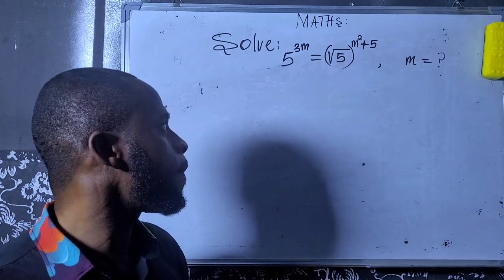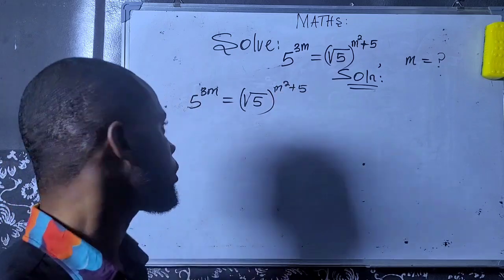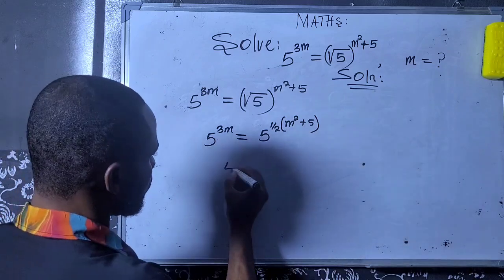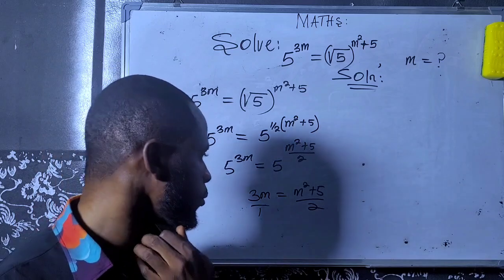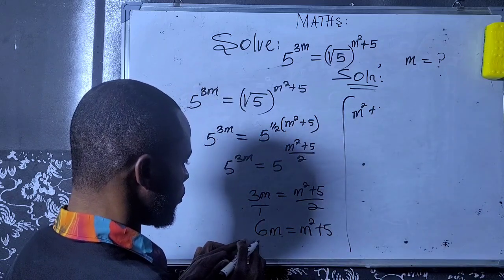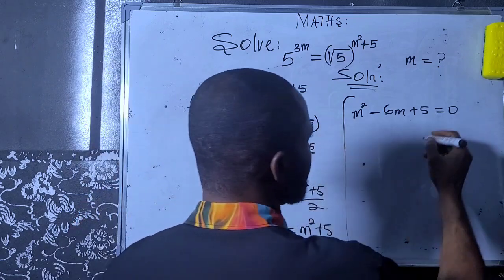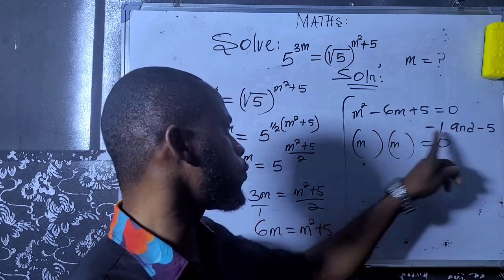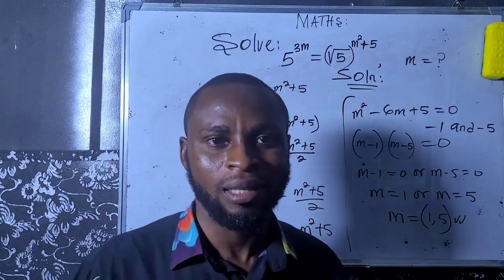The Easiest Way To Solve Exponential Equations | WAEC & NECO Maths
Learn how to solve exponential equations step-by-step in this easy NECO exam mathematics tutorial. In this video, you’ll discover simple methods for solving exponential equations using laws of indices, factorization, and quadratic equations. Perfect for WAEC, NECO, JAMB, and secondary school students preparing for exams. Watch till the end to master fast and easy techniques for solving exponential math problems confidently.